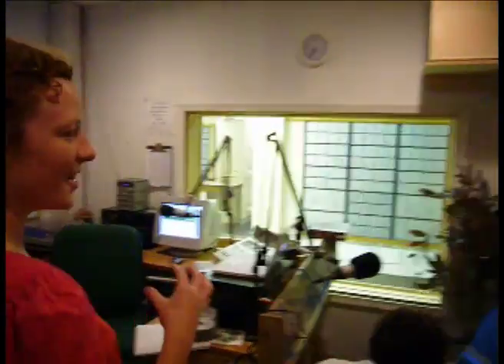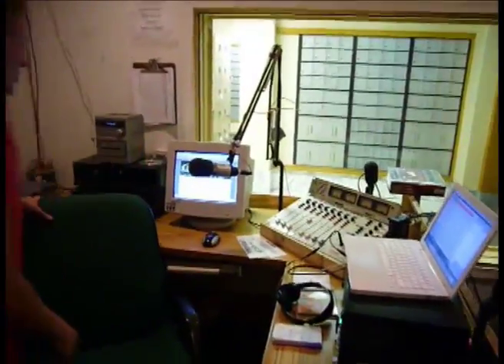Community Engagement - Part 2 - WRFU Amplified Librarians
A mini-documentary about the WRFU Amplified Librarians radio show program done at WRFU in the Independent Media Center, Urbana, IL.